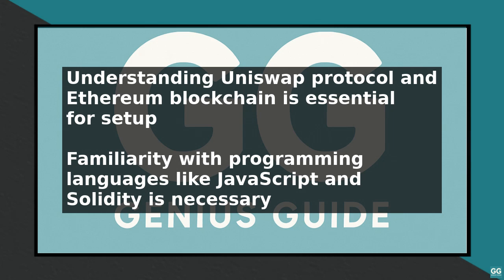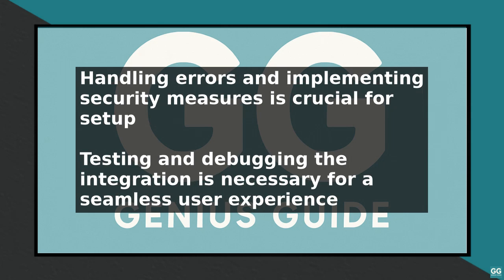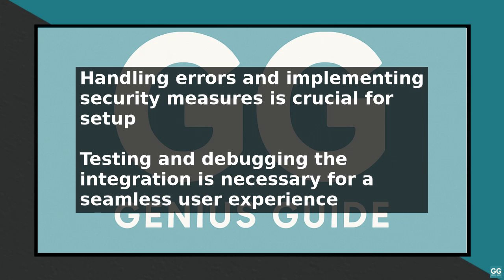When To Use Uniswap SDK Setup (2025)